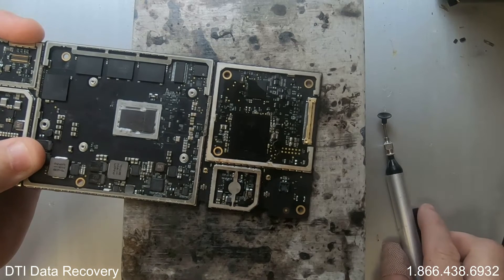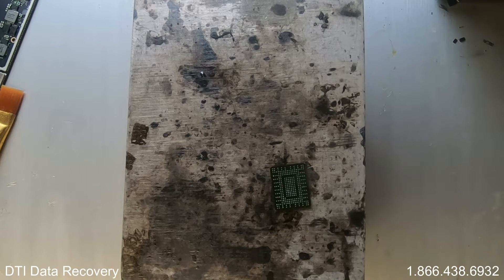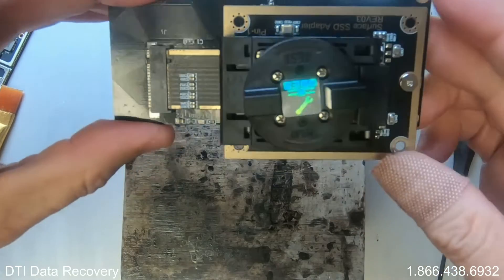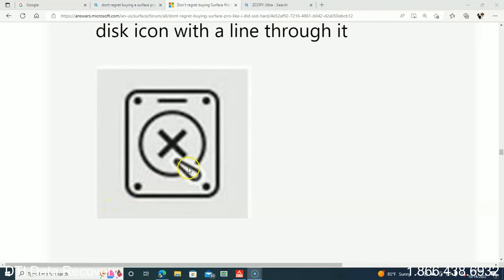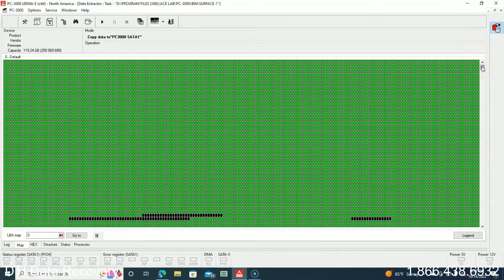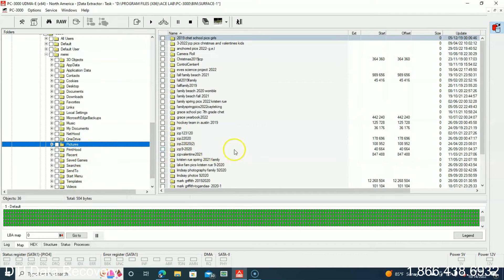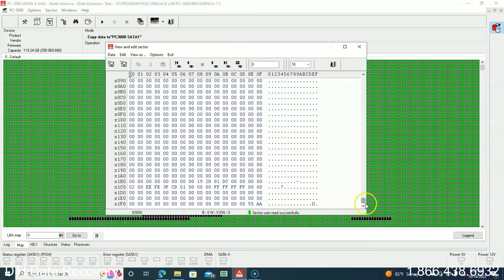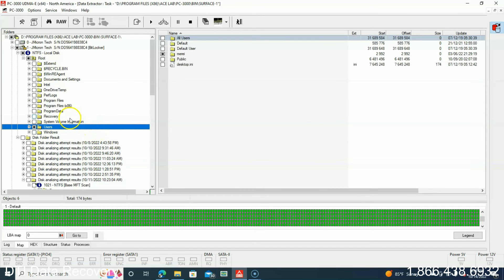Surface laptop chip-off data recovery - NAND wear.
Surface laptop showing bad drive icon. Performed Surface Laptop data ecovery.  Disassembled Surface Laptop, removed surface mounted NAND SSD storage. Placed SSD in NAND reader and recovered BitLocker encrypted data from the Surface Laptop.